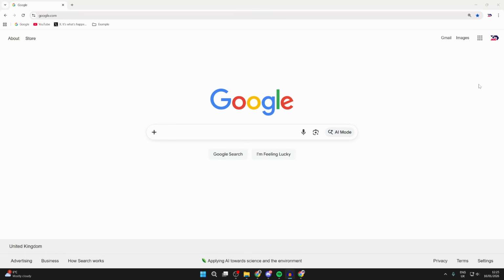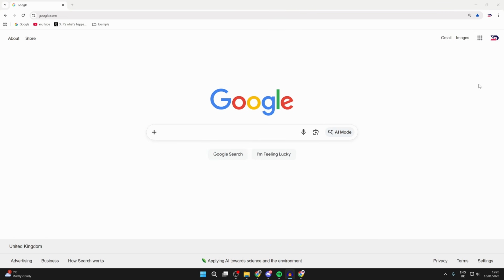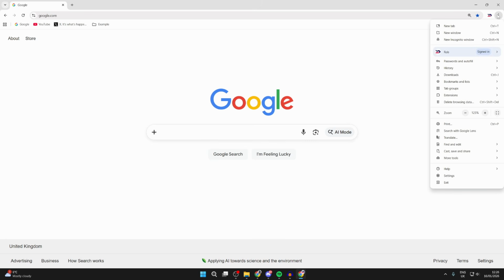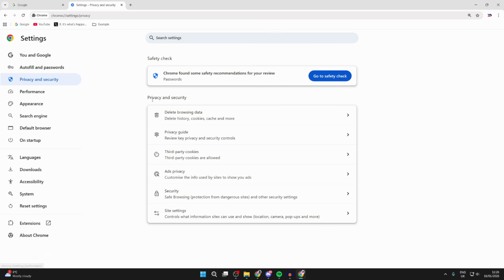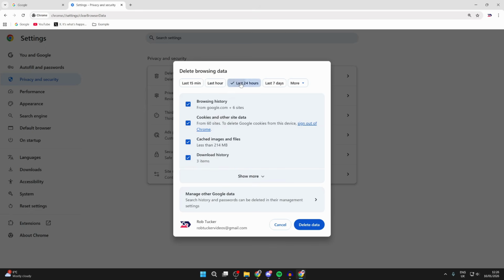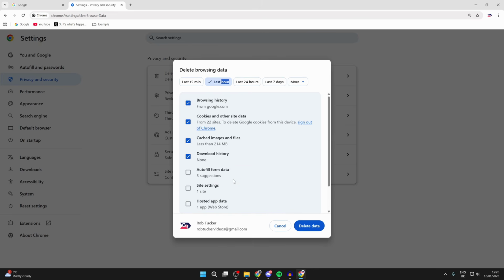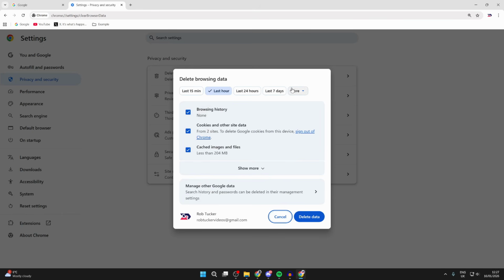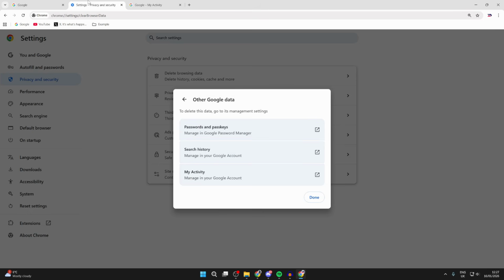How To Clear Browsing Data In Google Chrome - Step By Step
Learn how to clear browsing data in google chrome in this video.

GuideRealm